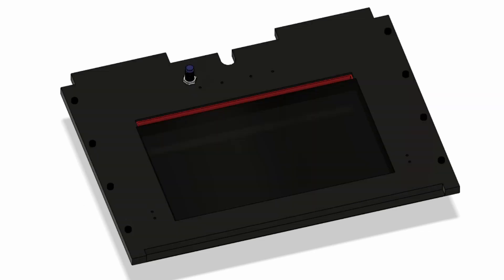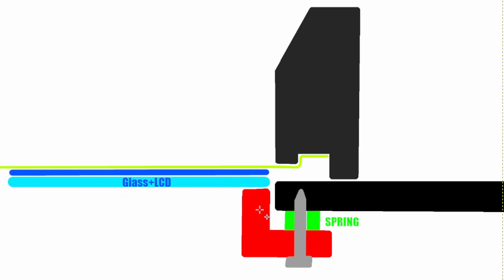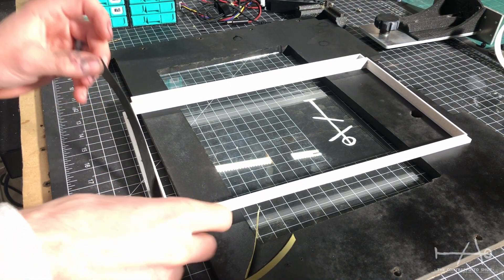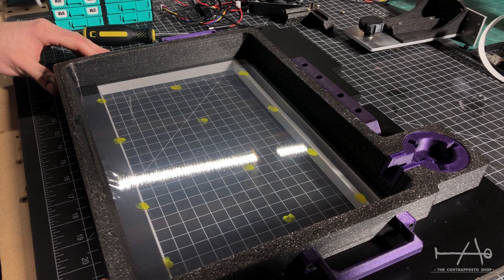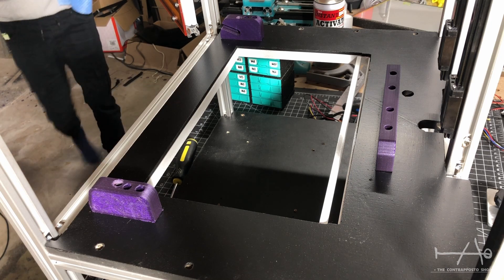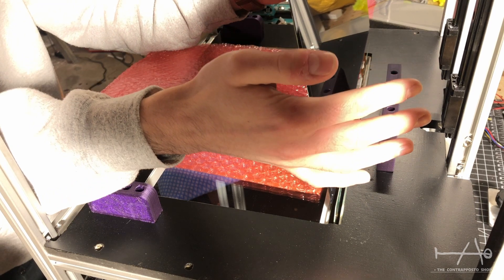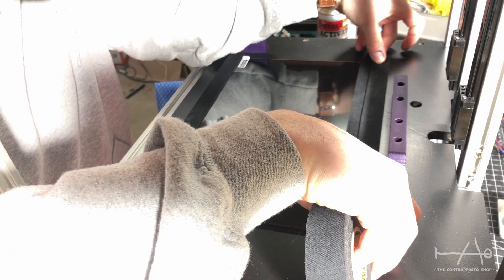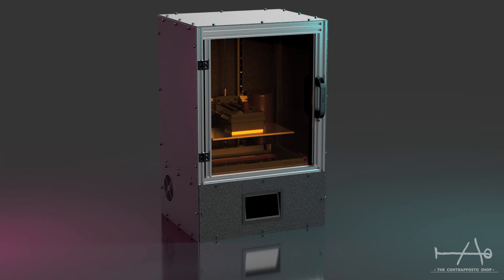Middle LCD plate for the Prometheus MSLA 3D Printer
Hey guys ! In this video we are looking at the design of the middle LCD plate with level/tensioning mechanism for the Prometheus MSLA.